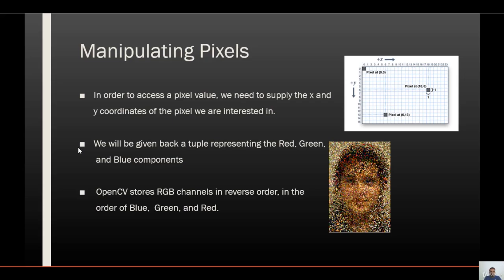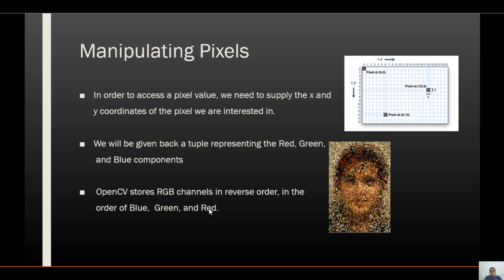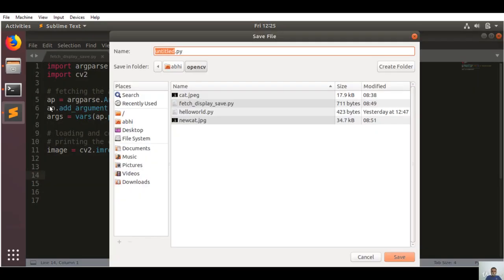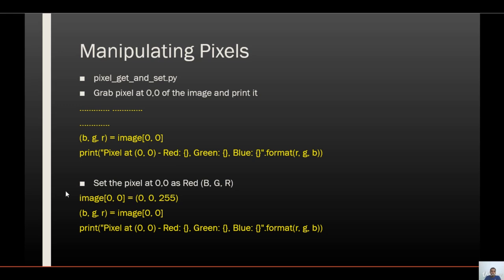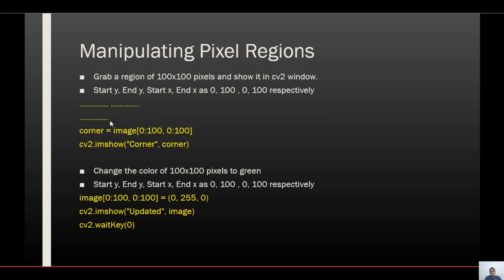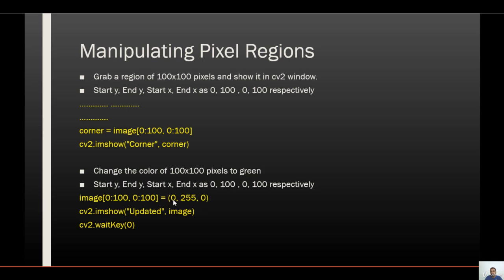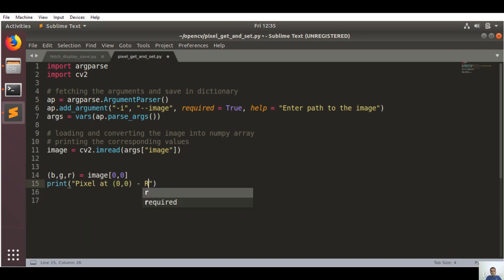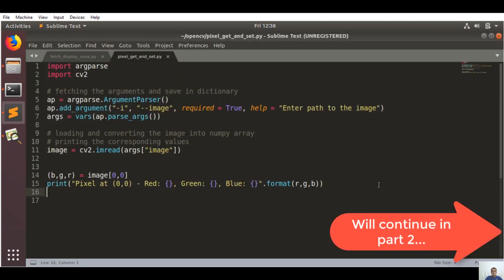OpenCV Pixel and Area Manipulation - Part 1